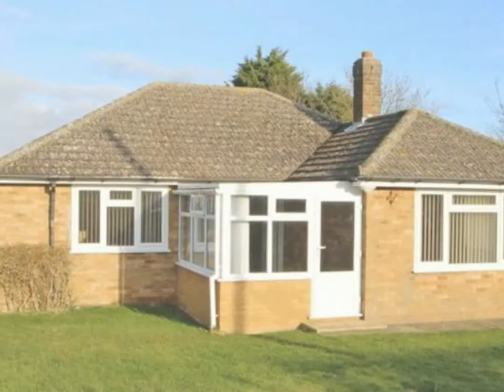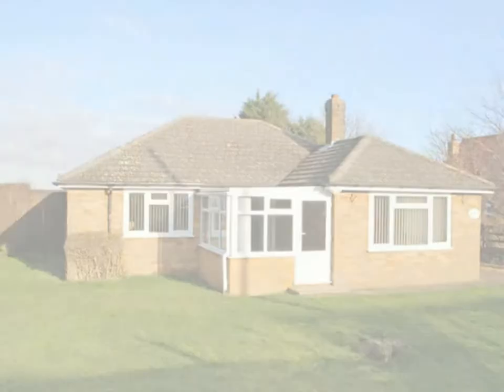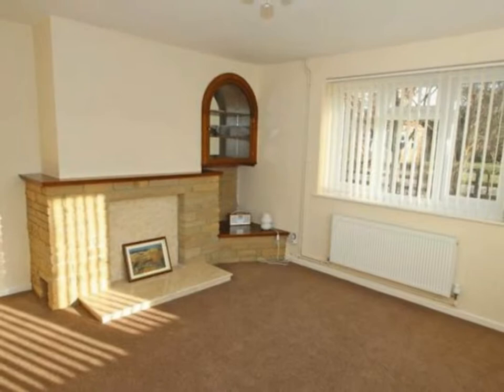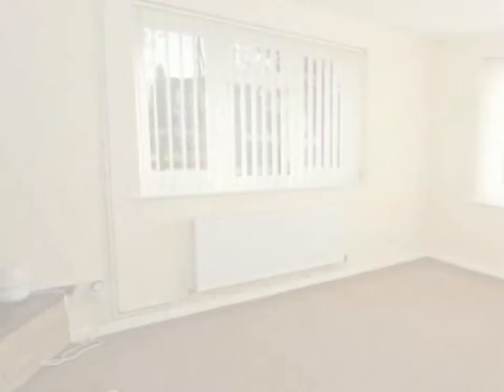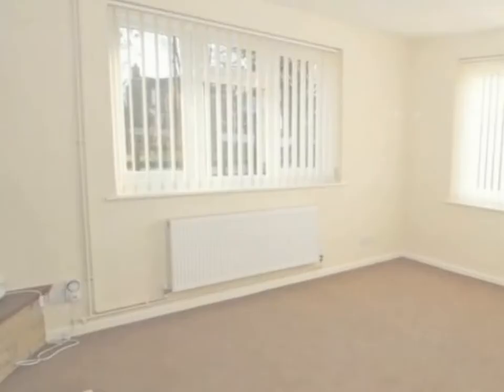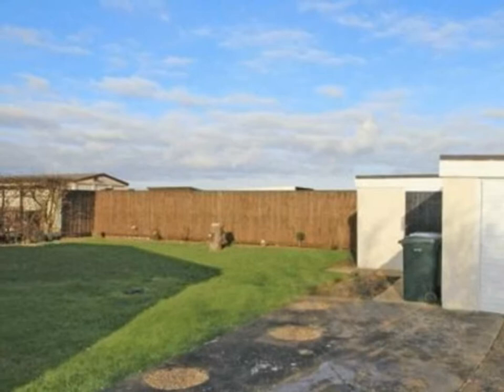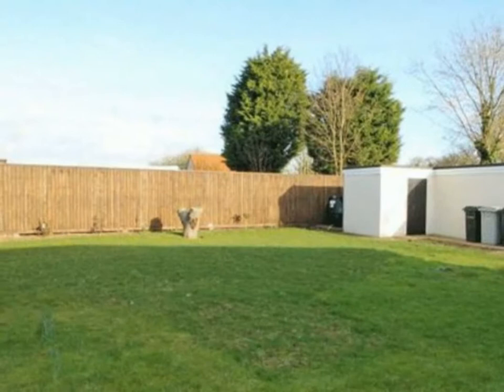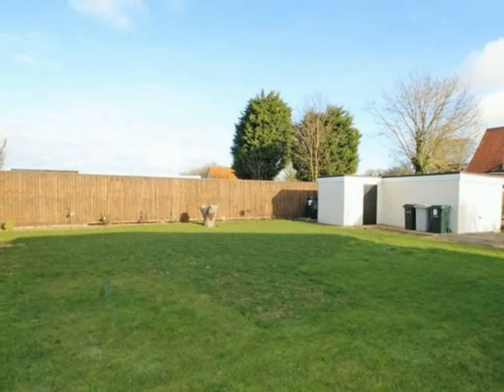WRAGHOLME ROAD, GRAINTHORPE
This beautiful two double bedroom detached bungalow is found within the lovely village of Grainthorpe. With no forward chain on the vendors side the property has recently undergone an extensive course of refurbishment with the benefits of oil fired central heating and uPVC double glazing. Briefly comprising entrance, hallway, lounge, superb modern dining kitchen, modern bathroom and two double bedrooms. Good sized front and rear gardens, almost 1/5th of an acre, driveway and detached garage/store.